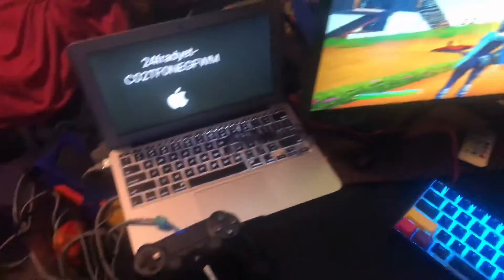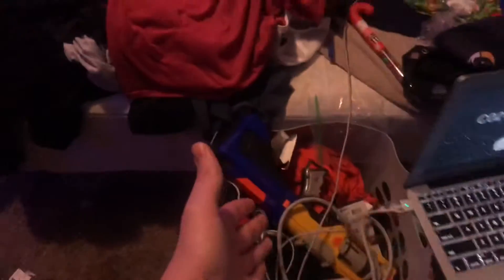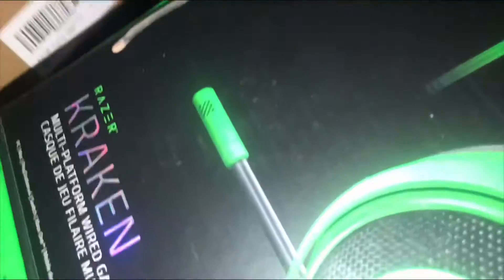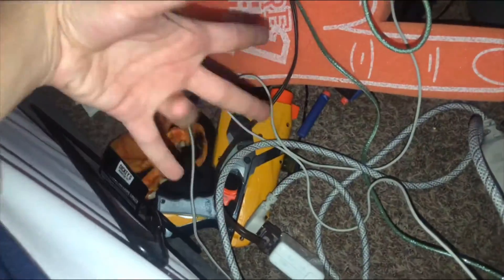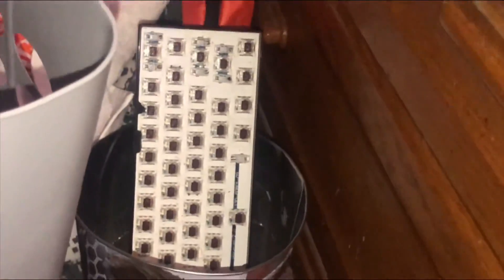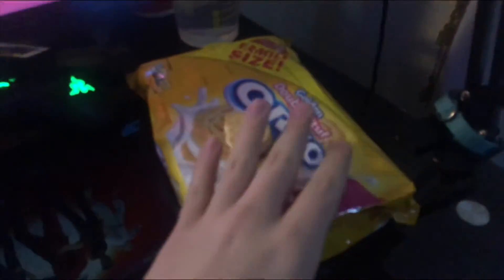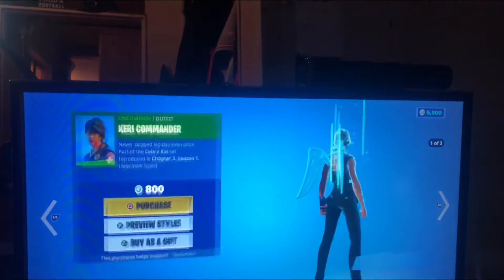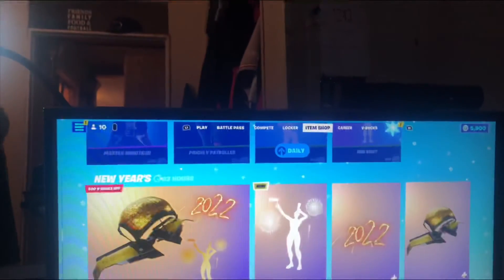I CLEANED MY SETUP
PART 2 OF MY SETUP SERIES
Polariztv on twitch